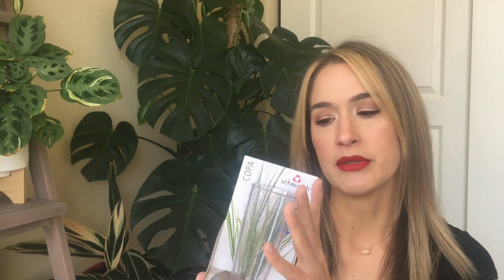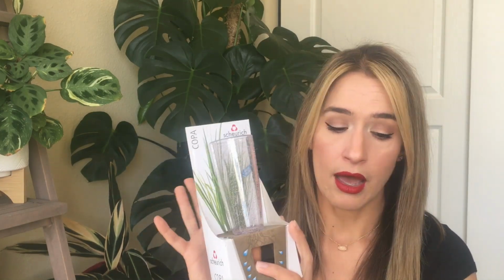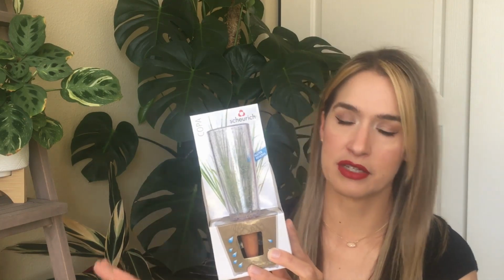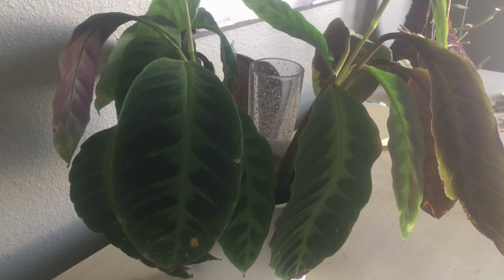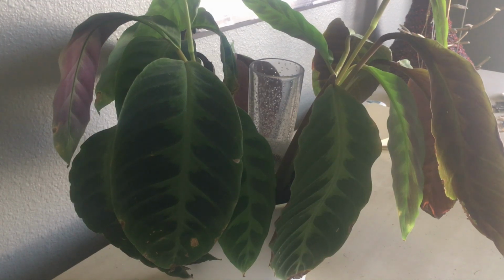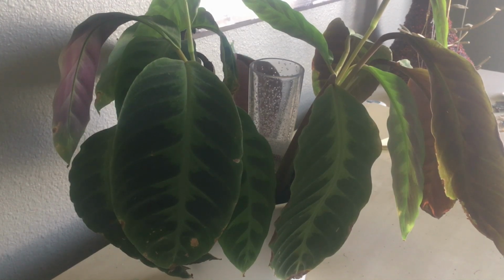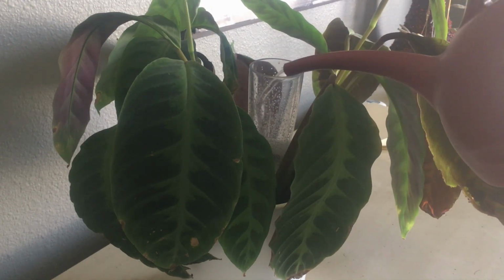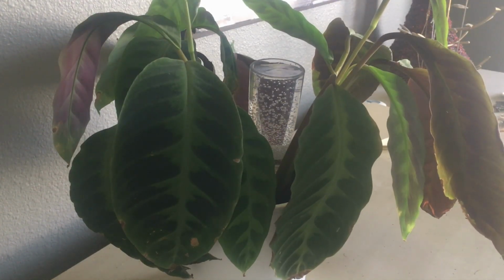My Lazy Watering Hack | Great for Calatheas and Hanging Plants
Today I'm sharing one product that totally changes the way I water some of my most finicky plants, like my calatheas, and also makes watering hanging plants a breeze.

Scheurich Copa (clear)
Scheurich Copa (blue)
Scheurich Bordy
Scheurich Froggy

These are products I use, or very similar. Thanks for supporting my channel!

Black Gold Potting Mix
Miracle Gro Perlite
Fine Orchid Bark Mix
Nursery Pots
Miracle-Gro Pour and Feed Liquid Plant Food
Super Thrive
Moisture Meter
Watering Can (similar)
My Favorite Humidifier
Filmed with an iPhone 6s